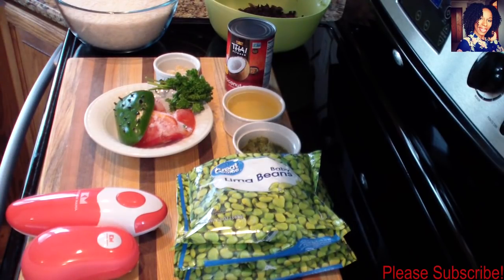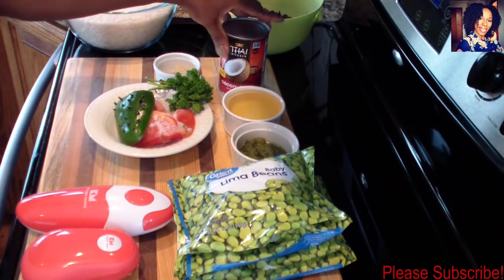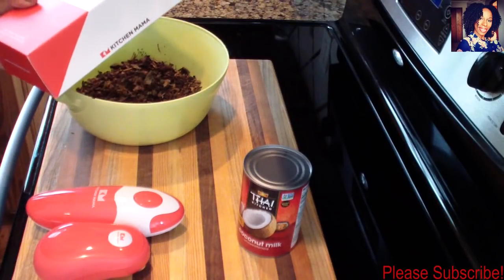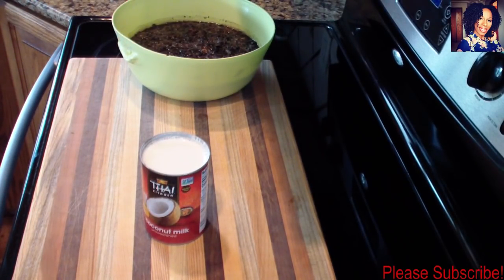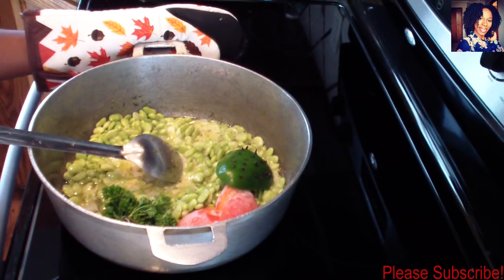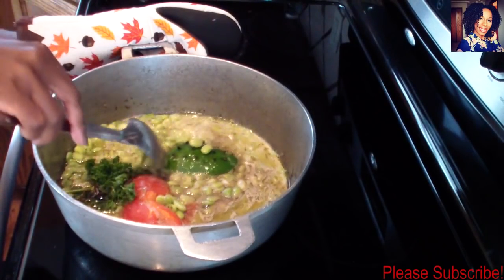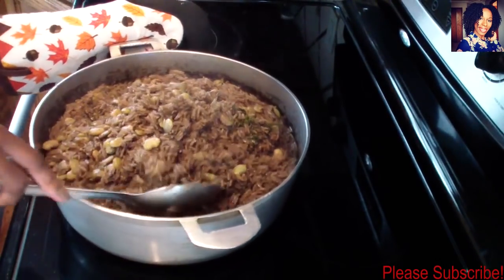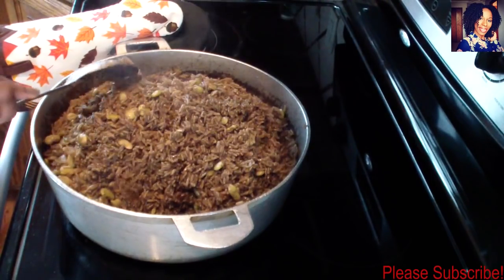Haitian Rice With Haitian Mushrooms | Diri kolé ak djon-djon| Episode 166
This week's Recipe is Haitian Rice And Lima Beans ( Diri Ak Djon-Djon ). Am Sharing The Way I Love To Make This Delicious Dish With You All. XoXo!
         RECIPE:
2 1/2 cups of dried mushrooms | Djon-djon
2 bags of baby lima beans
2 Tablespoon of Haitian spice
1/2 cup of oil
1/2 can of coconut milk
1 Tablespoon of  minced garlic
parsley and thyme tied together
piece of bell pepper poked with cloves
2 frozen Roma tomato
 jasmine rice
salt and pepper to taste
Maggie Cube is optional
*You can also follow the 2 cups of water for every cup of rice rule*